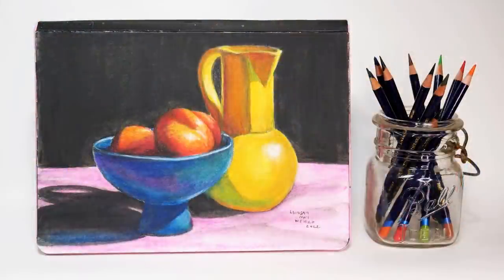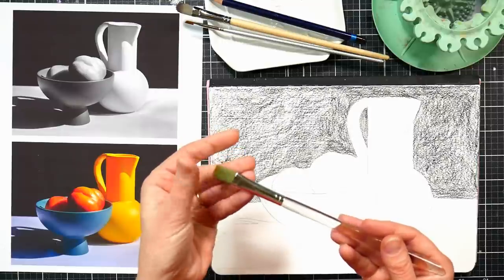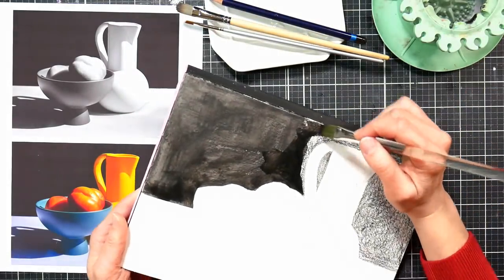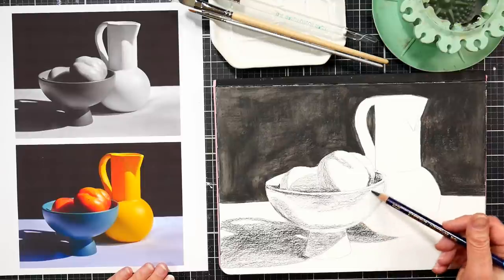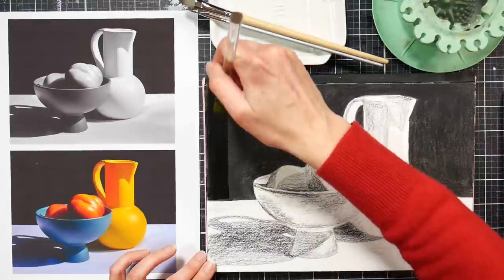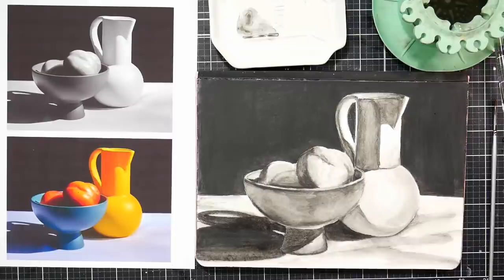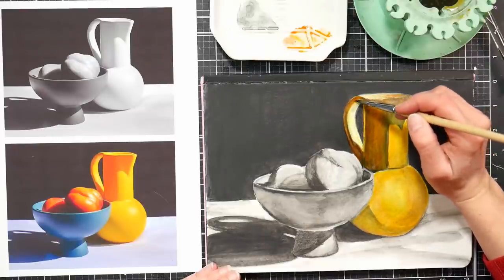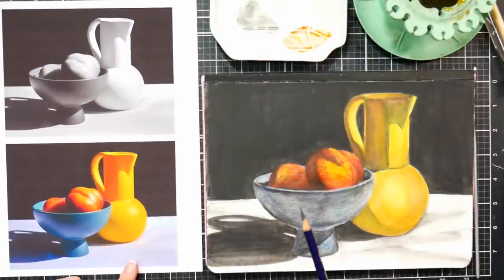Mind Your Values! Beginner Grisaille Painting Technique Using Inktense Pencils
This video is an educational collaboration with Derwent.

Learn the technique of grisaille painting using the set of 12 Derwent Inktense pencils. Inktense is permanent once dry so you can easily layer without lifting up the previous layers of pigment. This is a beginner-level tutorial and I encourage anyone to try it!

Supplies:
Inktense pencils set of 12: Amazon or Blick